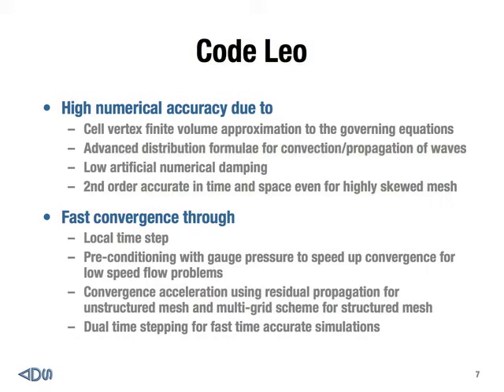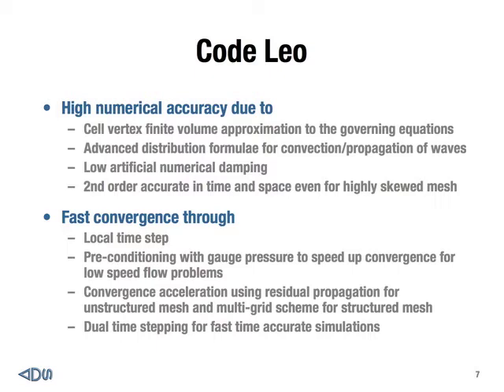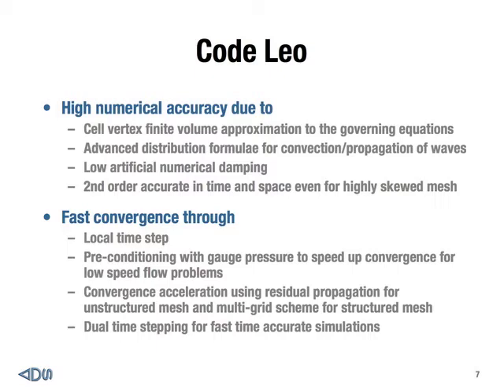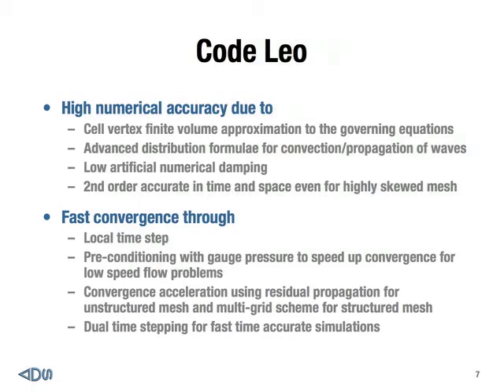05 Leo Architecture